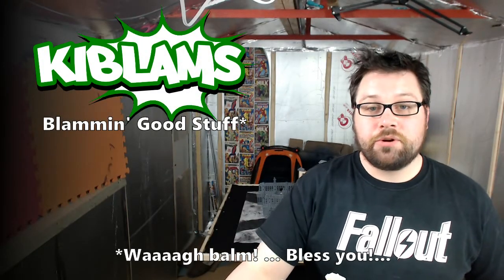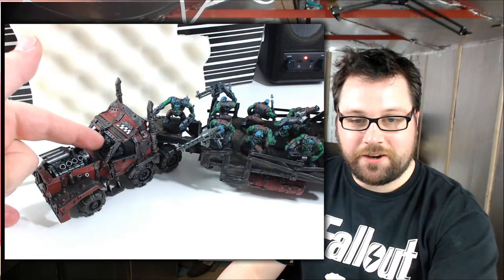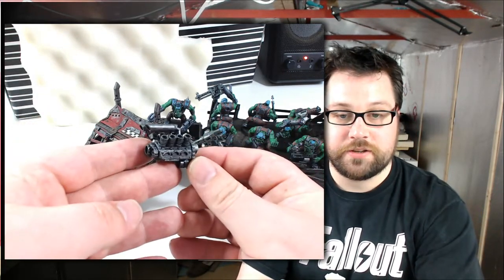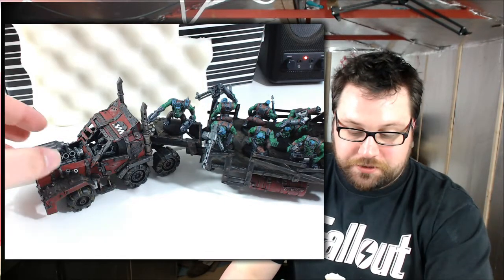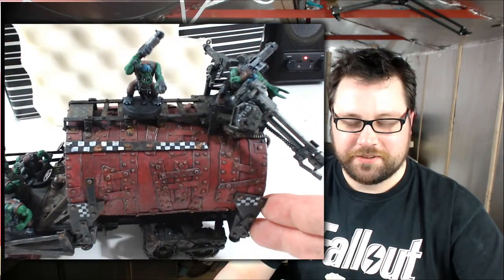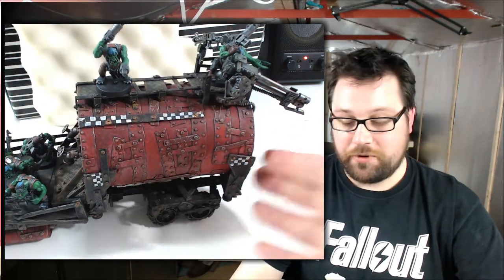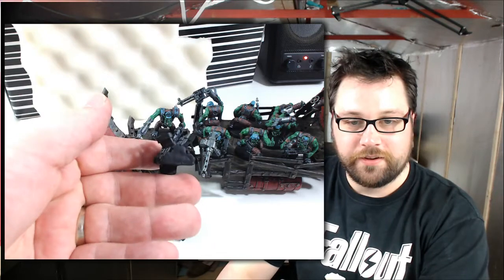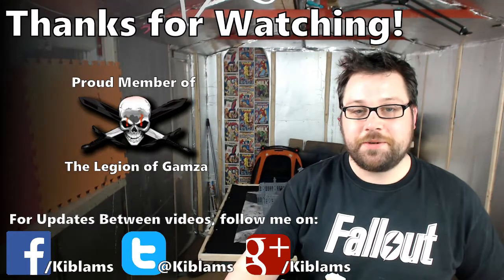Gorkamorka Big Rig Update!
Here's another update on the good old Ork Big Rig, I have made more progress on getting it fully painted.